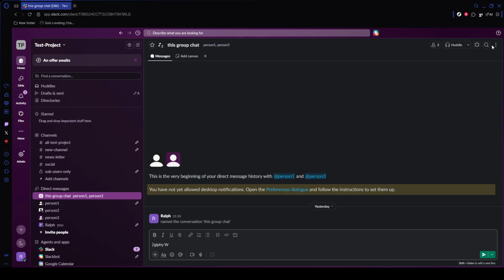How To Export Slack Channel Members To CSV (2026) [Step By Step Guide]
In today's video we cover How To Export Slack Channel Members To CSV (2026) [Step By Step Guide]